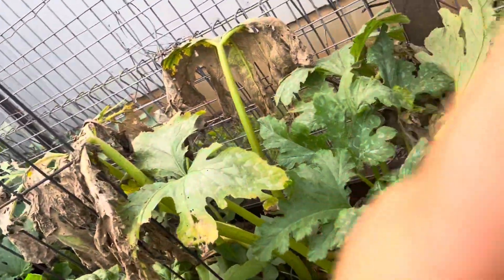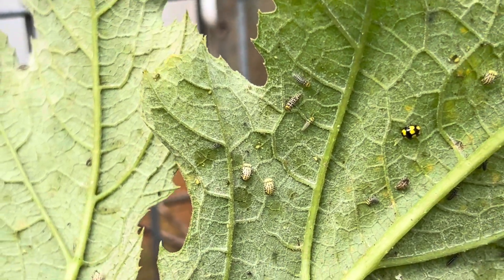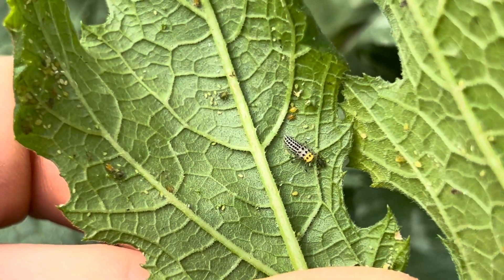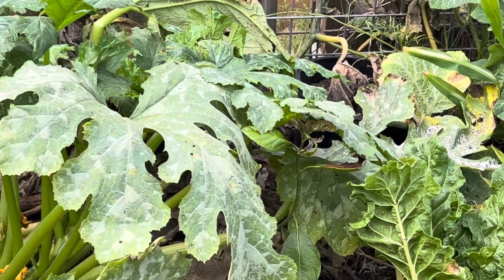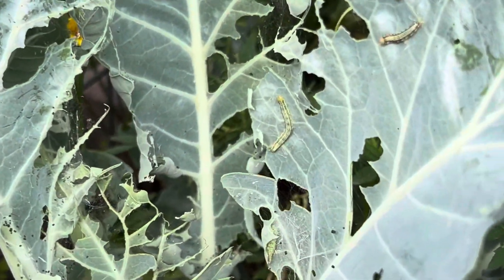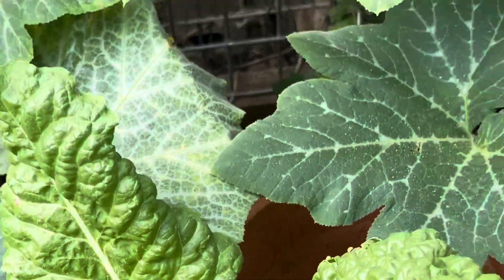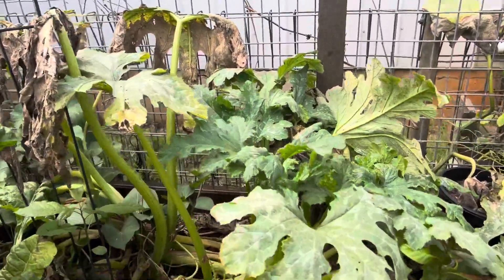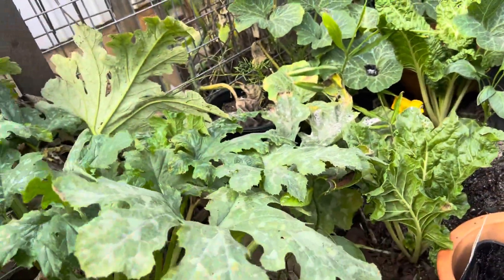What does Ladybug larva look like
What does lady beetle larva look like

Lady beetle larvae are dark and alligator-like with three pairs of prominent legs. Depending on the species and availability of prey, larvae grow from less than 1 mm (1/25") to about 1 cm (3/8") in length, typically through four larval instars, over a 20 to 30 day period.